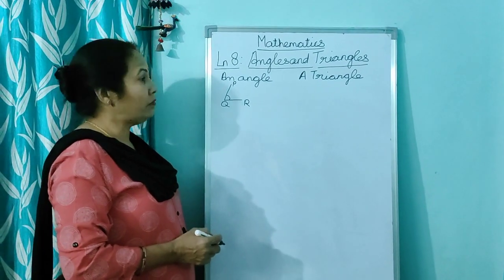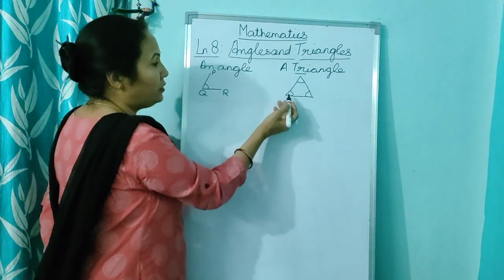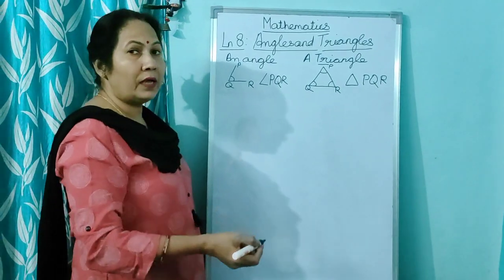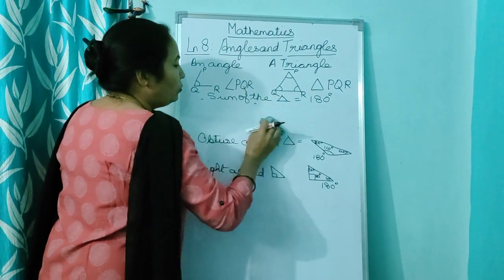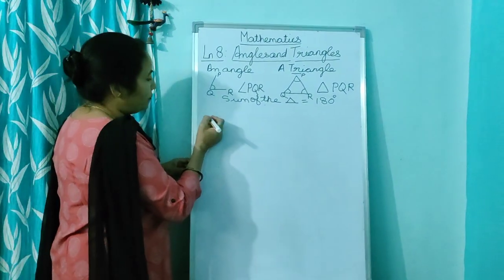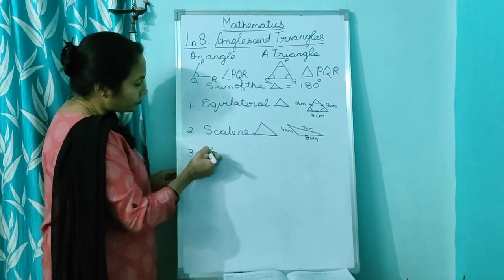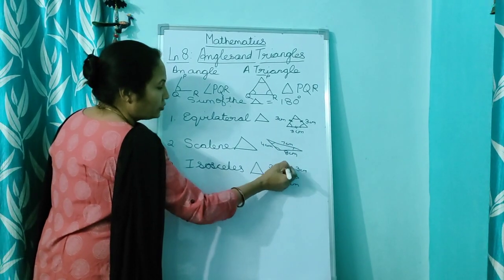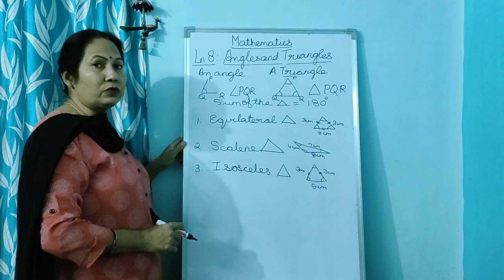Lesson : 8 Triangles